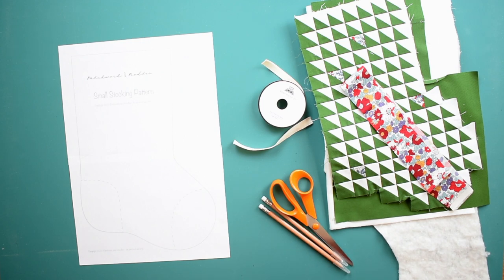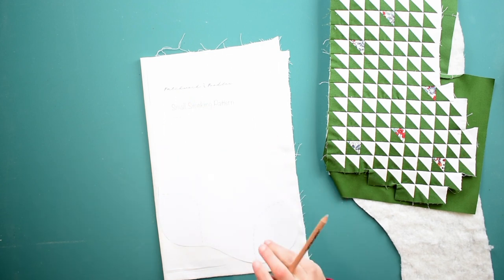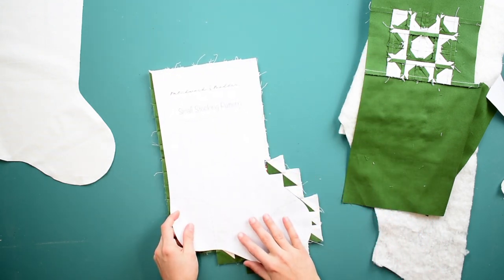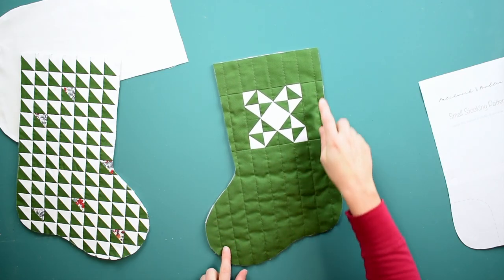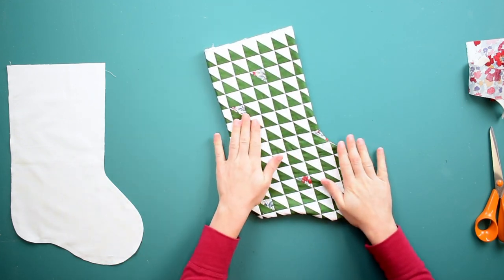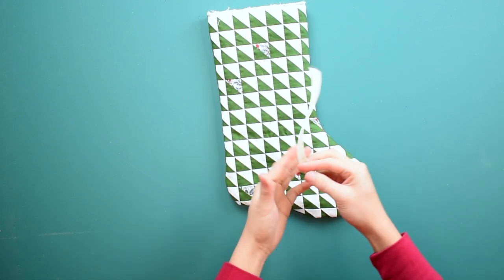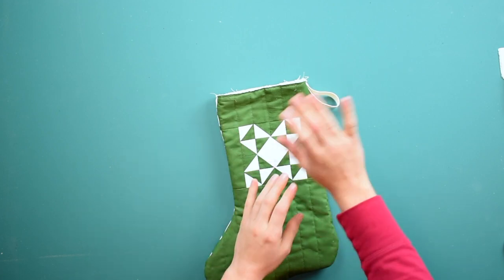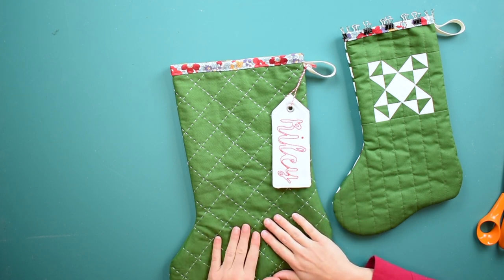Quilted Christmas Stocking Tutorial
Time Stamps:
00:00 Quilted Christmas Stocking Tutorial
01:57 Make the lining
04:28 Make the exterior of the stocking
12:07 Assembling the stocking
14:39 Add the loop
15:42 Binding the stocking